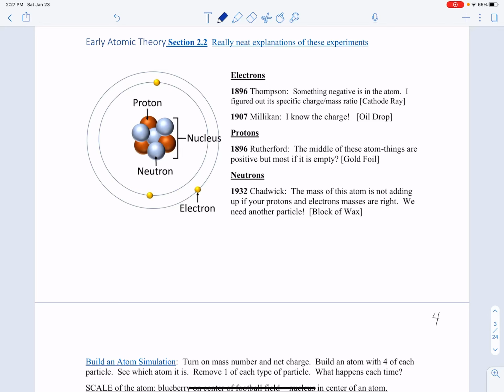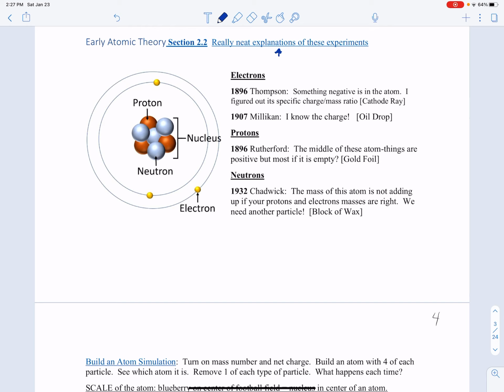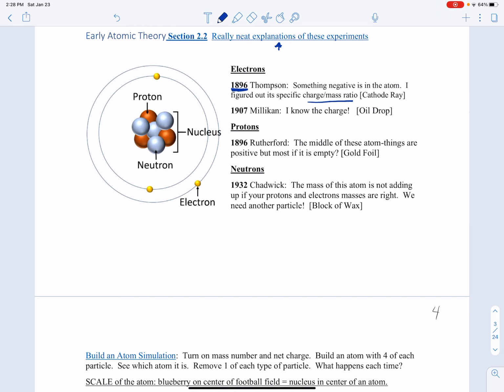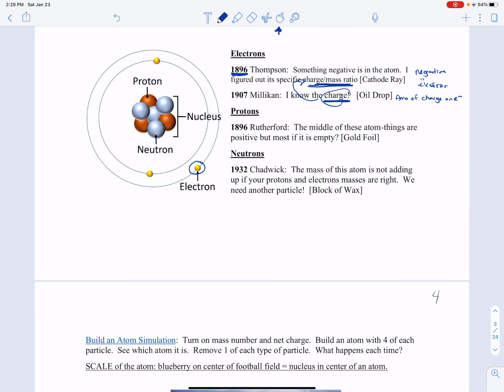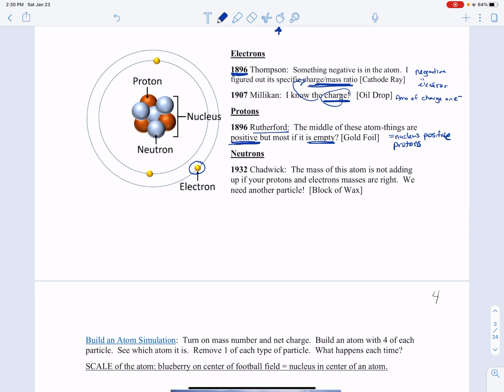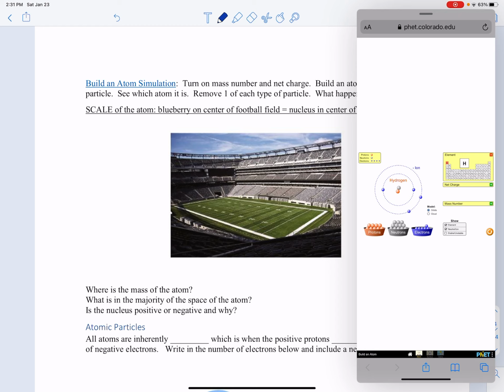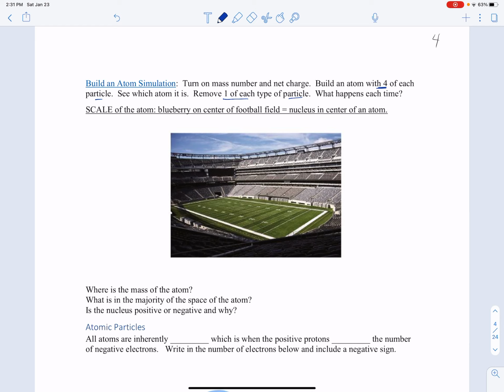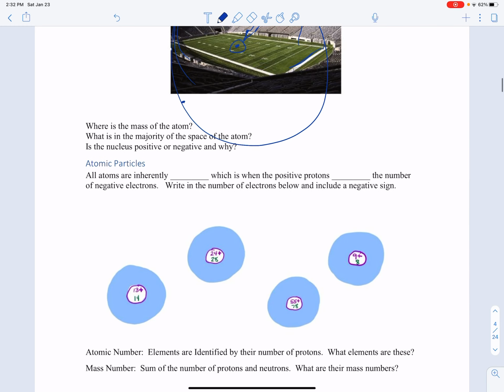Ch 2 Pt 1 Vid 3